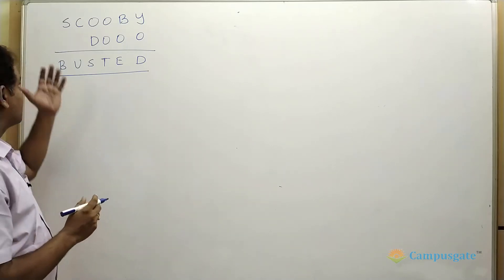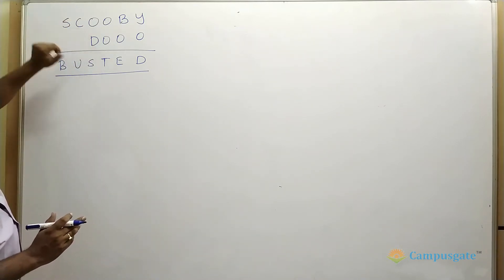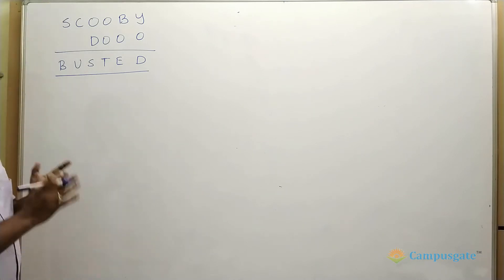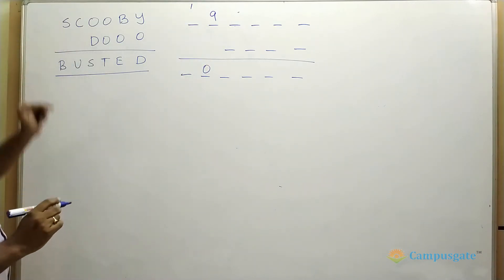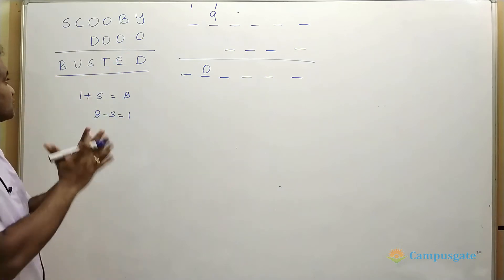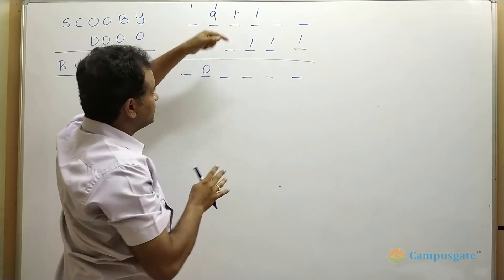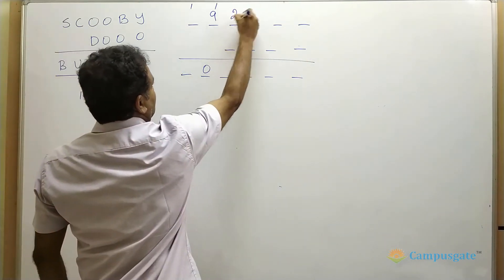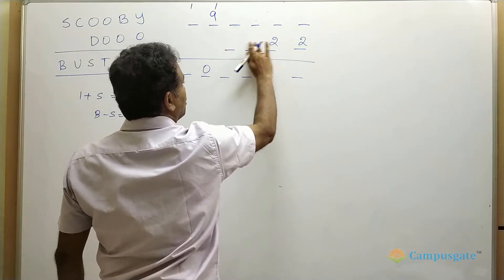Cryptarithmetic question: SCOOBY + DOOO = BUSTED